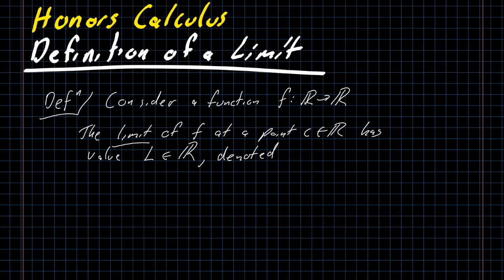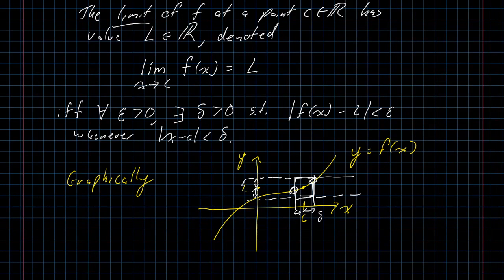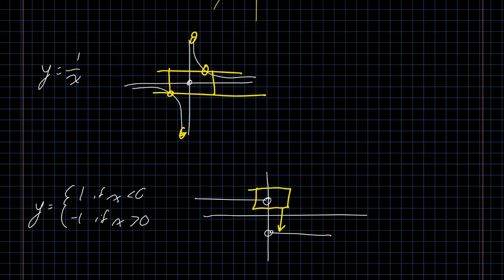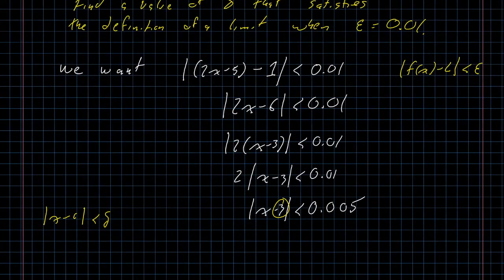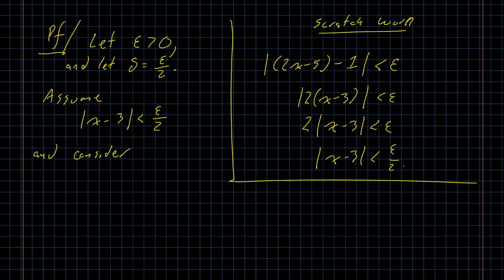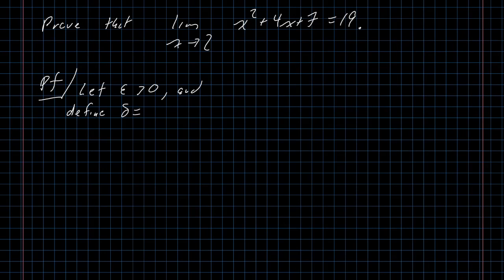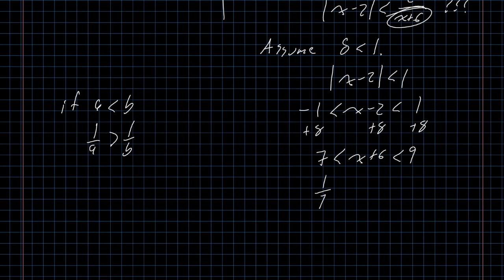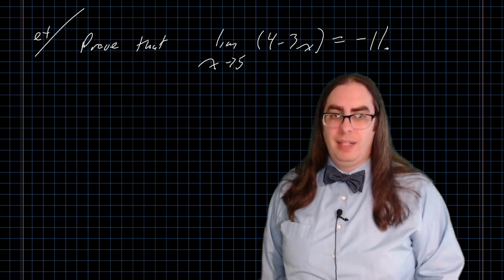Definition of a Limit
Learning objectives for this lesson:
* Understanding the epsilon-delta definition of a limit
* Proving limits using the definition